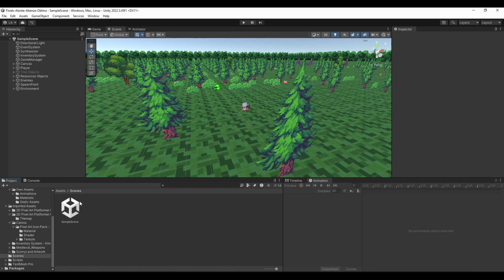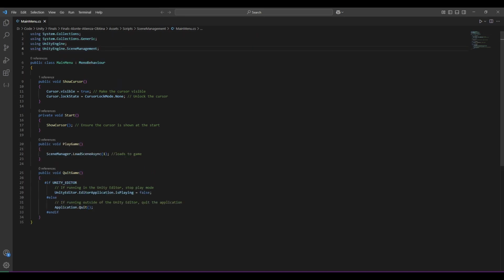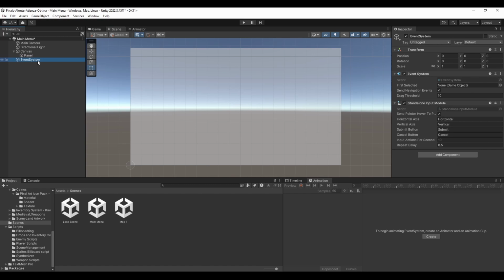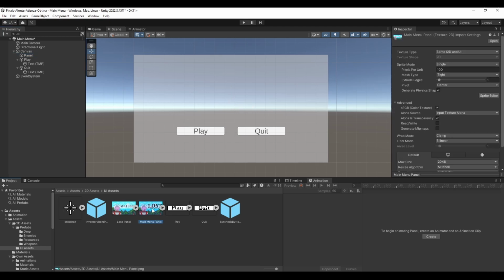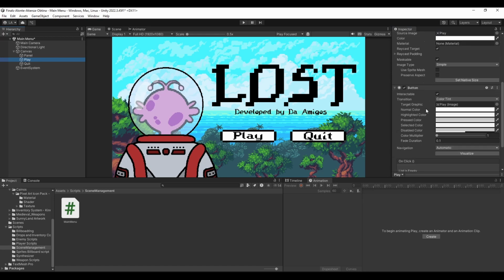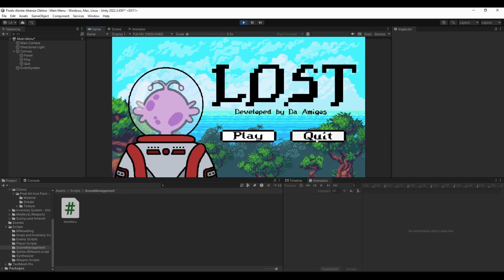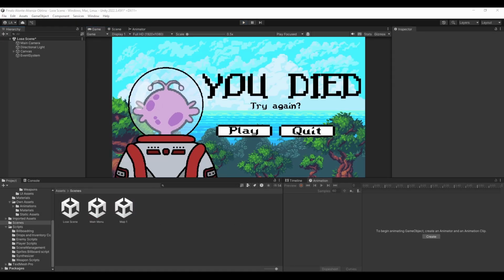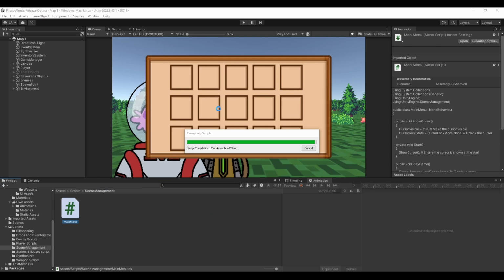Unity Tutorial Survival Game Part 5